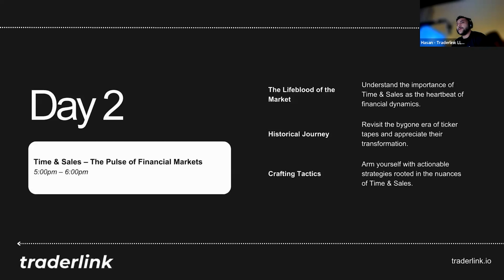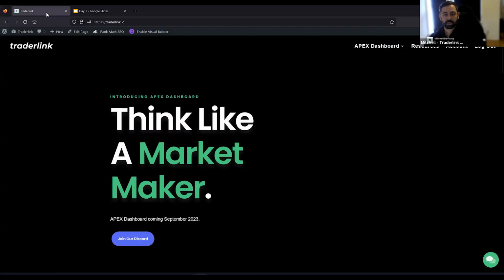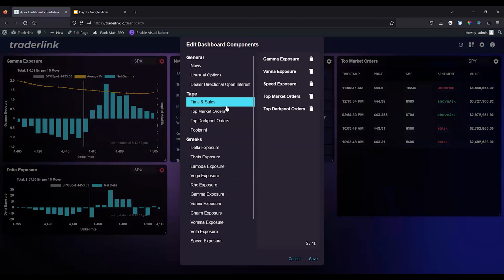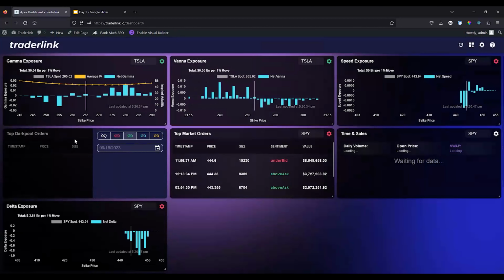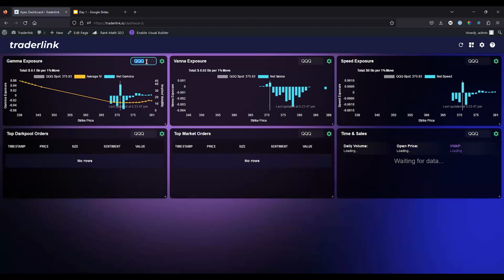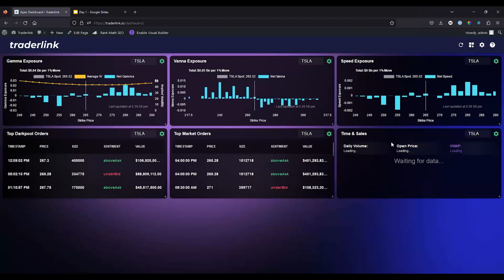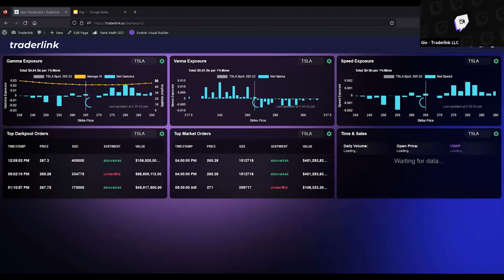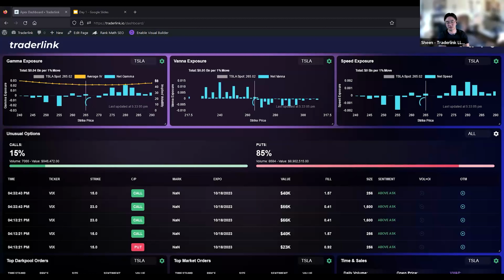Mastering The Metrics - Day 1 - Introduction to APEX Dashboard by Traderlink